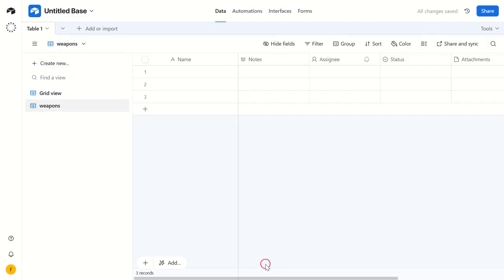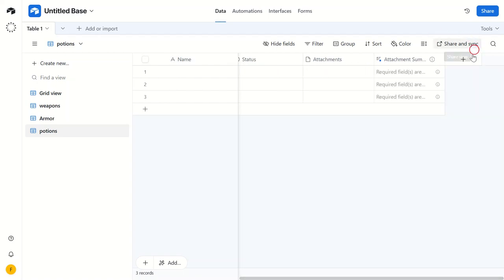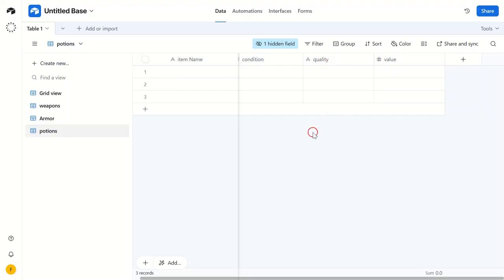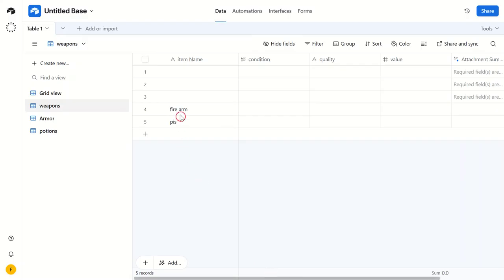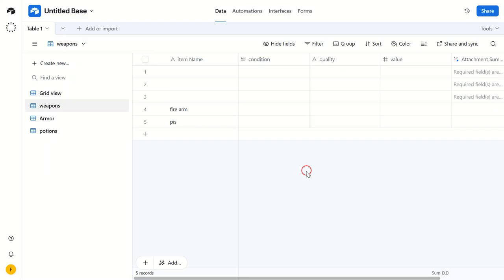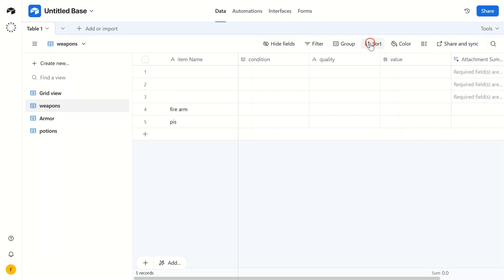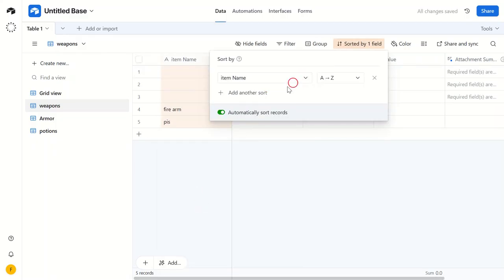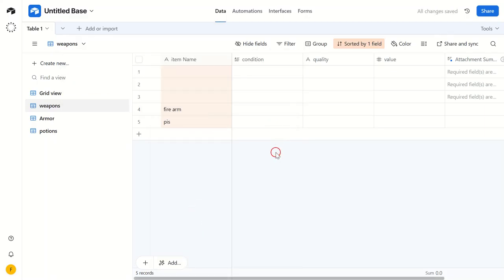How To Organize Your Gaming Inventory With AIRTABLE (Complete 2025 Guide)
Welcome to this comprehensive How To Organize Your Gaming Inventory With AIRTABLE (Complete 2025 Guide) tutorial! In this detailed guide, I'll walk you through everything you need to know about How To Organize Your Gaming Inventory With AIRTABLE (Complete 2025 Guide).

 What You'll Learn in This How To Organize Your Gaming Inventory With AIRTABLE (Complete 2025 Guide) Tutorial:
• Complete step-by-step instructions for How To Organize Your Gaming Inventory With AIRTABLE (Complete 2025 Guide)

Whether you're a complete beginner or looking to improve your skills, this How To Organize Your Gaming Inventory With AIRTABLE (Complete 2025 Guide) tutorial covers everything from basic concepts to advanced strategies. I've designed this guide to be easy to follow, practical, and immediately actionable.

Why This How To Organize Your Gaming Inventory With AIRTABLE (Complete 2025 Guide) Tutorial is Different:

 Perfect for:
• Beginners who want to learn How To Organize Your Gaming Inventory With AIRTABLE (Complete 2025 Guide) from scratch

Don't forget to LIKE this video if it helped you learn How To Organize Your Gaming Inventory With AIRTABLE (Complete 2025 Guide) and SUBSCRIBE for more in-depth tutorials like this one!

Questions? Drop them in the comments below! I read every comment and try to respond to as many as possible.

• Share with anyone who might benefit from learning How To Organize Your Gaming Inventory With AIRTABLE (Complete 2025 Guide)